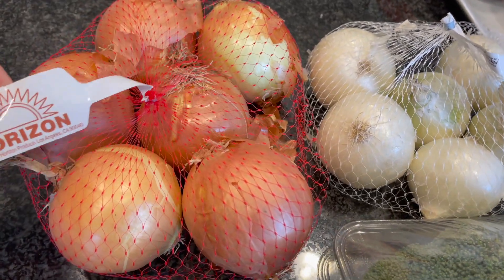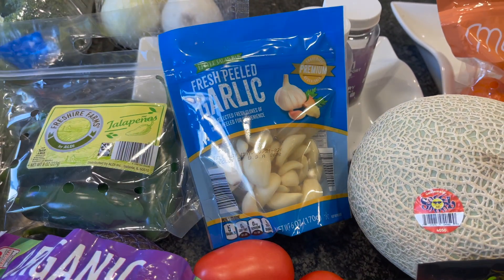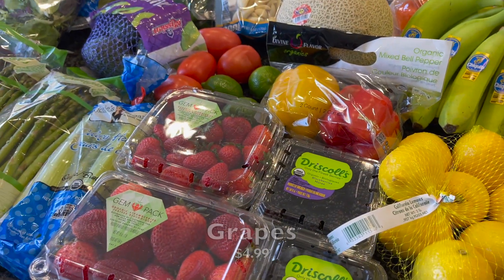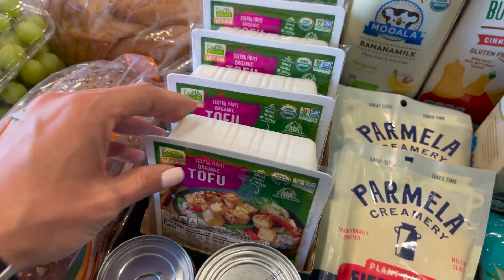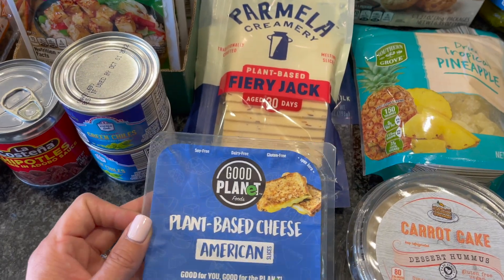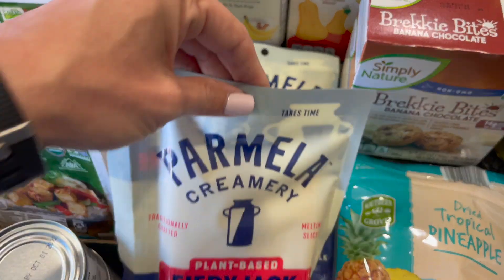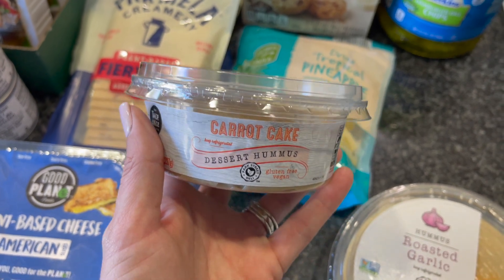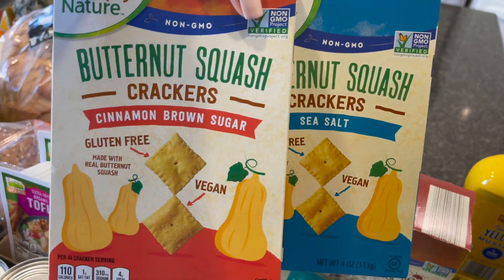Aldi Grocery Haul! | Vegan & Prices Shown! | March 2021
✧ Get $25 OFF Your First Order at Daily Harvest!